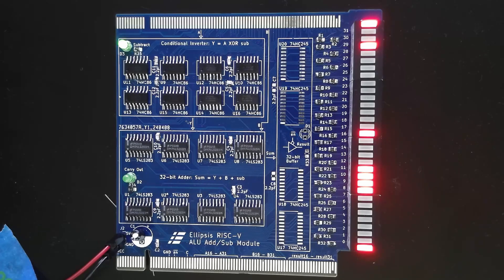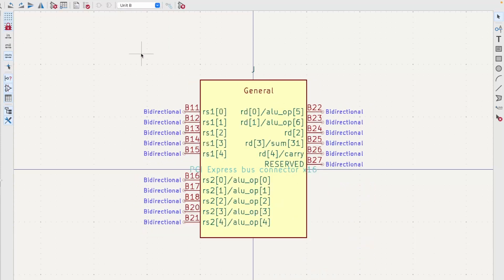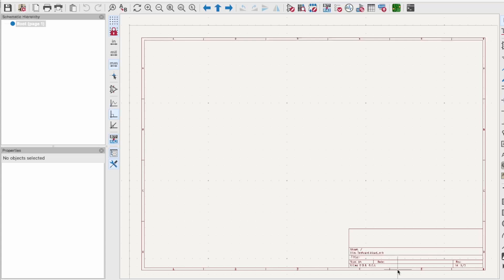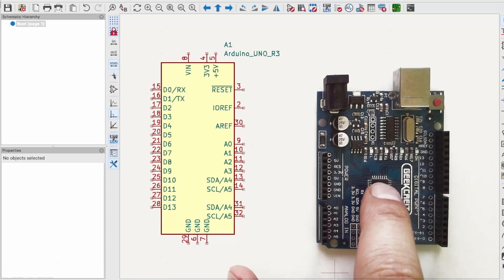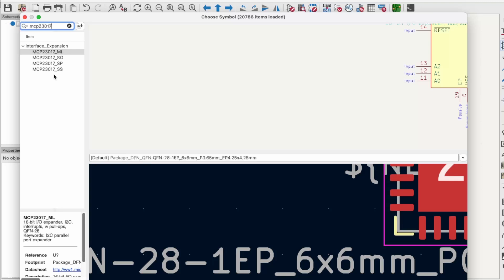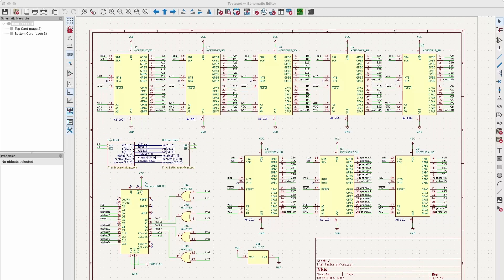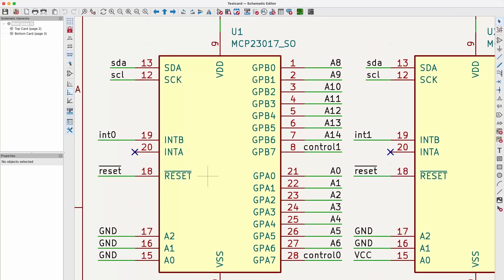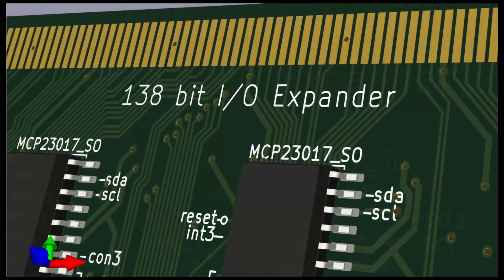Expanding Arduino's I/O for the Test Circuit (RISC-V Part 4)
To test the RISC-V CPU I'm going to need a lot of I/O - about 138 bits of it. Arduino offers only 18 bits of I/O. So in this video I'm going to look at various types of serial to parallel expansion that can significantly extend the Arduino's capabilities.